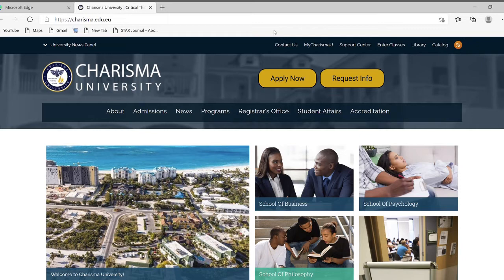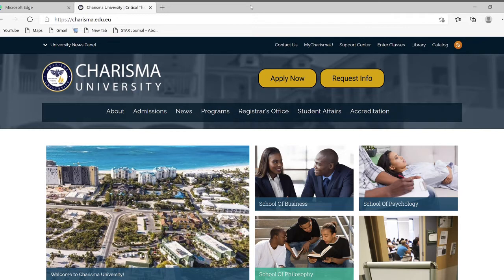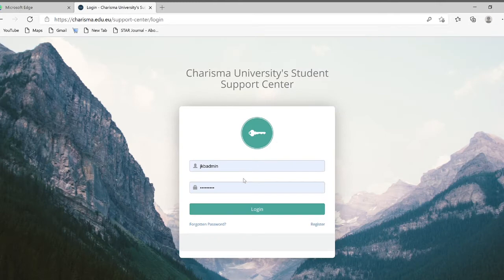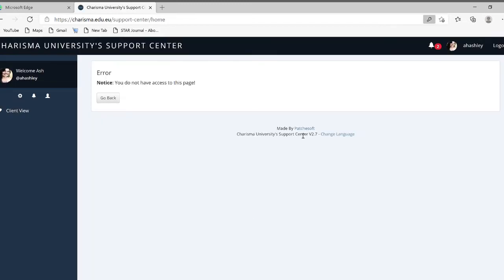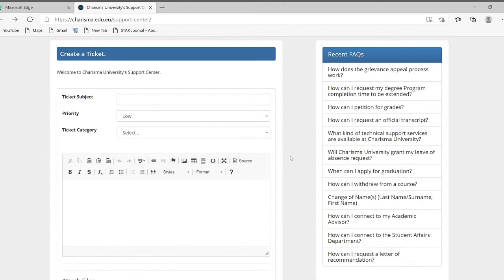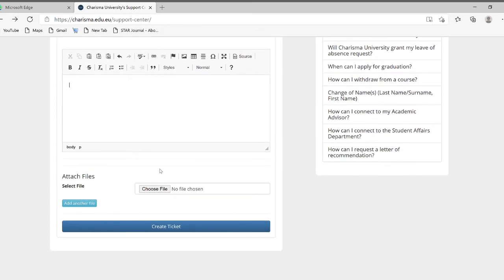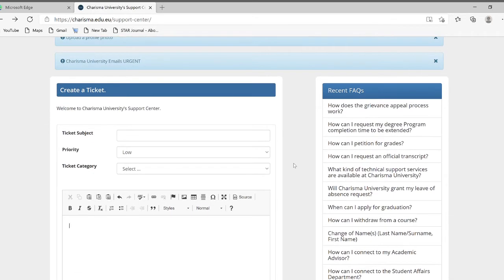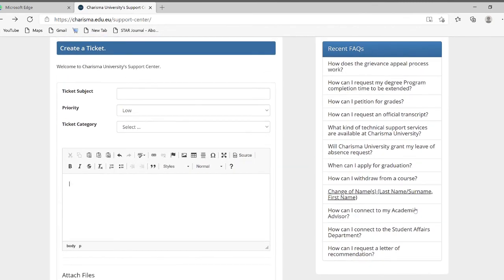Charisma University: How to use the Student Support Center